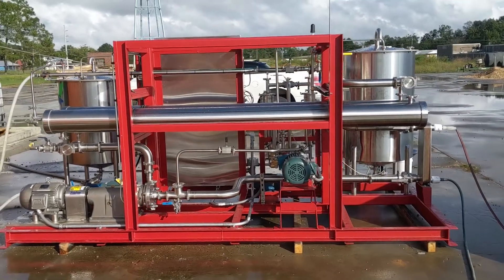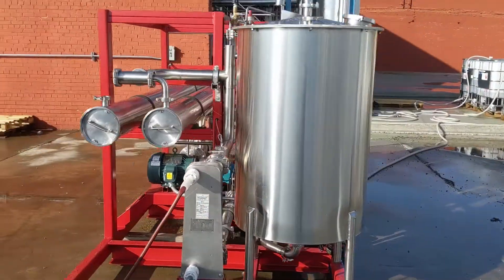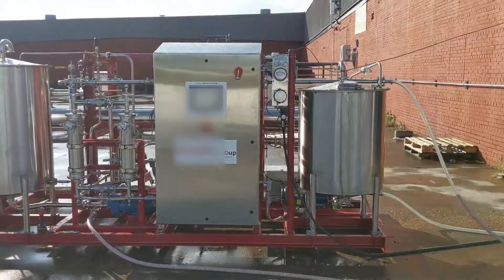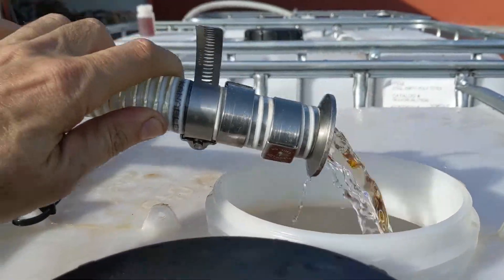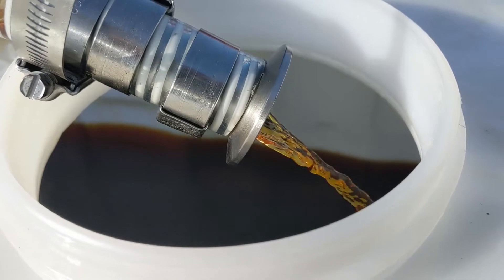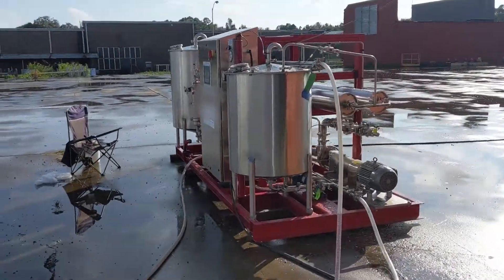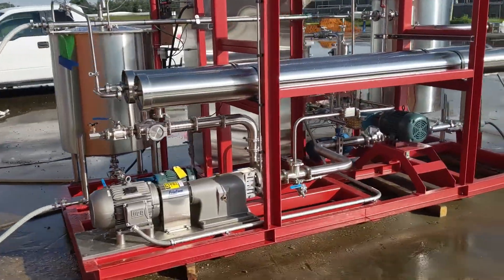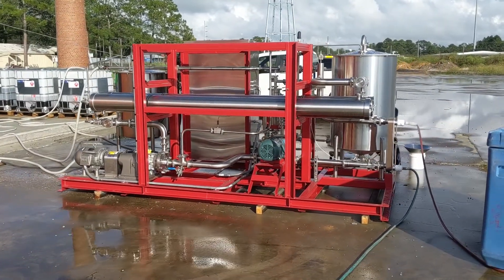Ethanol Recovery - Falling Film evaporator, Rotovap alternative, Increase flow 4x on current system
Innovative Filtration system for 80% Ethanol Recovery in-line from your Ethanol + CBD Oil extraction stream. a perfect Solution to increase the current capacity of your existing Rotovap, Falling Film or similar evaporation solution for a 4x-5x increase in your current throughput capacity.

You will get an instant stream of ethanol that you can put directly back into your Hemp/Cannabis extraction vessel at a rate of 1 gallon per minute up to 5, 10 or 15 gallons per minute.

The concentrated stream that contains all your oils will then go straight into your rotovap or falling film. This is the Future! The Future is now. Fully automated, cost effective systems with a low power usage of an unheard of 7 amps!